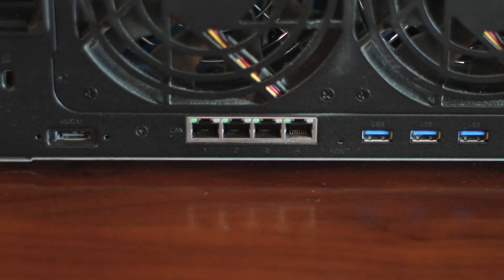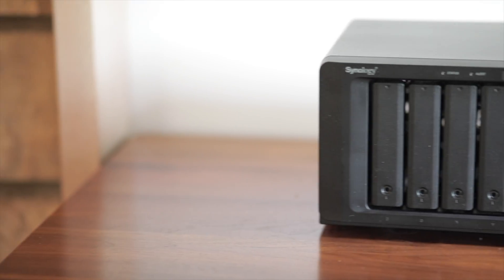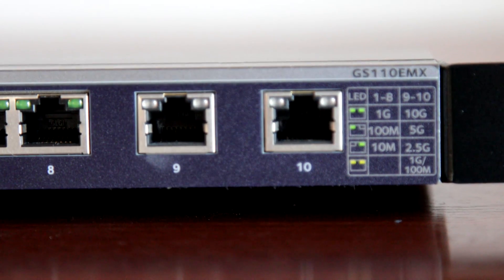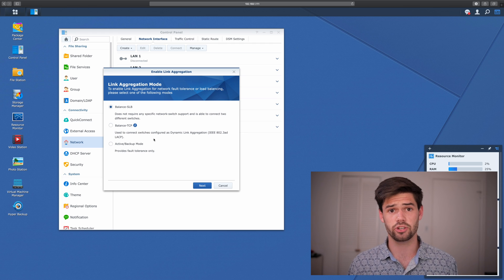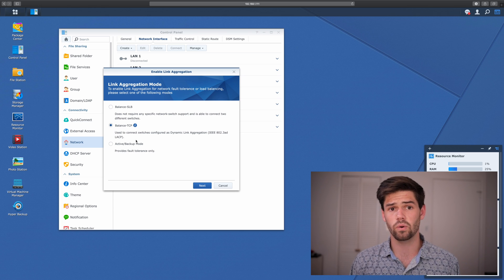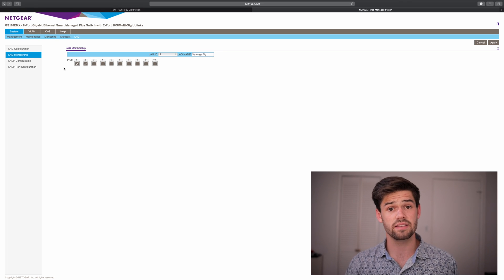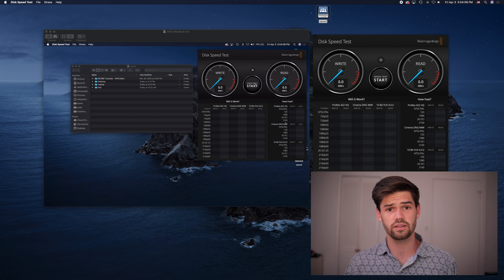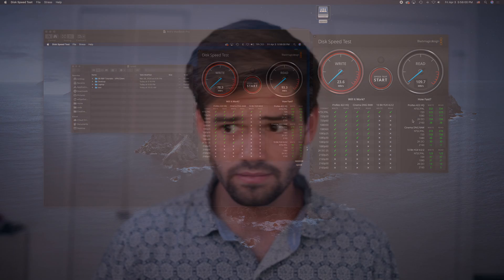Link Aggregation on Synology NAS + NetGear - Get Better Performance out of Your NAS! | 4K TUTORIAL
Link Aggregation (LACP) allows you to combine multiple ethernet ports into a single faster port! This provides both failover support as well as a faster connection when you have multiple users. For this tutorial, I am using a Netgear smart managed switch combined with the Synology DS1819+ which has 4 gigabit ethernet ports.

Affilate Links:
Switch used

Switch used:
Synology Recommendations:
6 bays, with performance overhead
Insane Performance!
12 Bays in a Desktop!

Going 10GbE:
10GbE ethernet to Thunderbolt 3 adapter